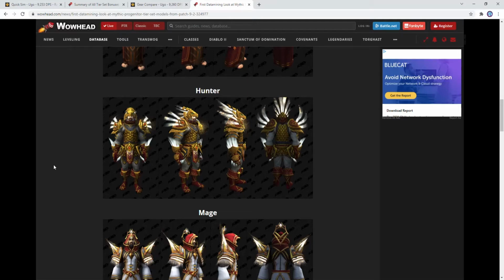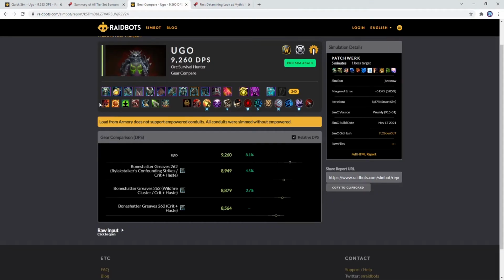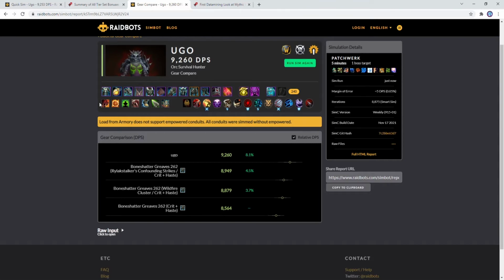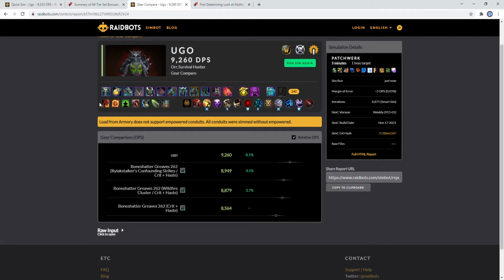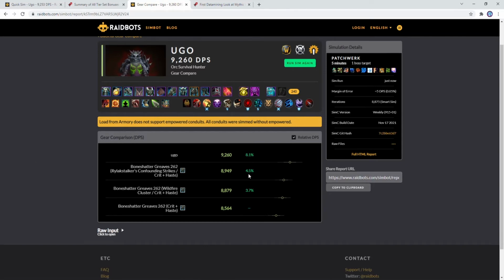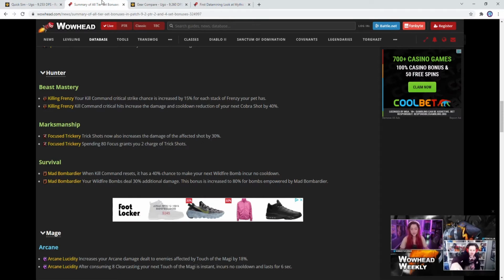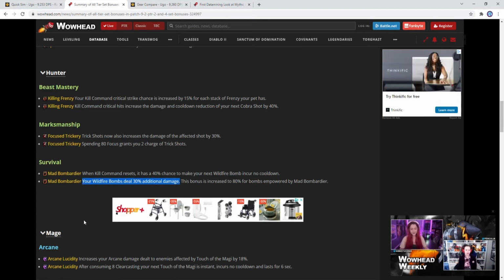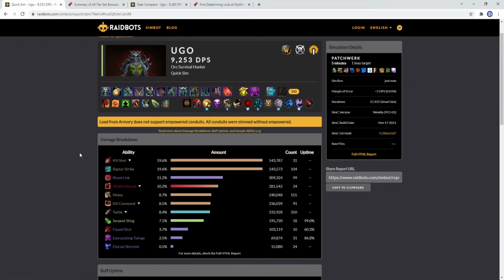WoW 9.2 - SV hunter speculation | Venthyr Hype!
Tier sets & double lego discussion. Not meant to be a perfect telling of what is to come - more of a fun look towards the future. Hope you enjoy!